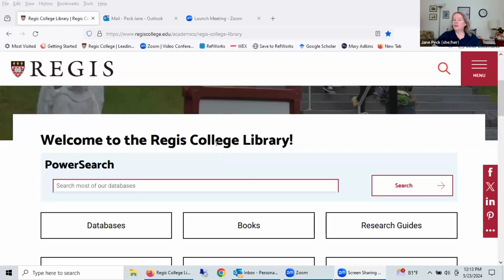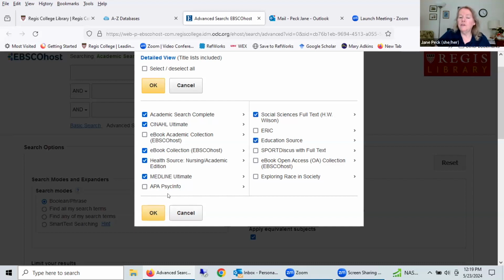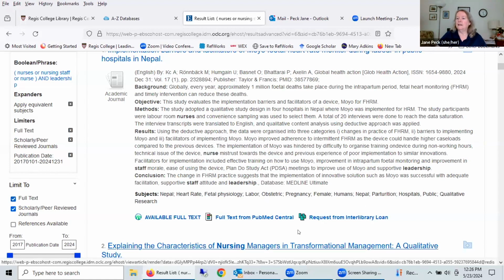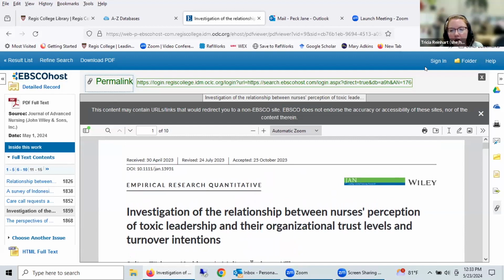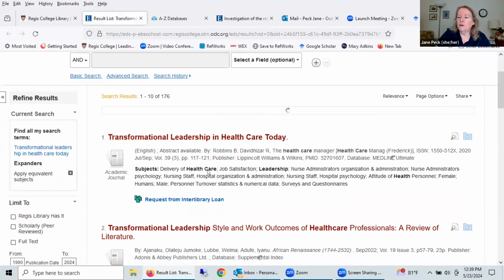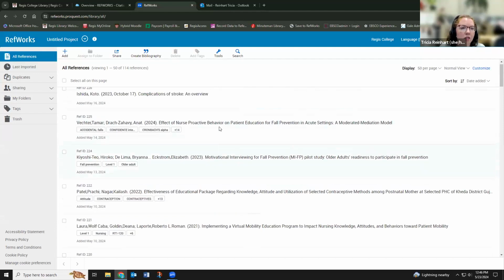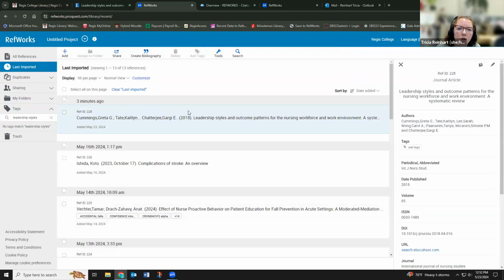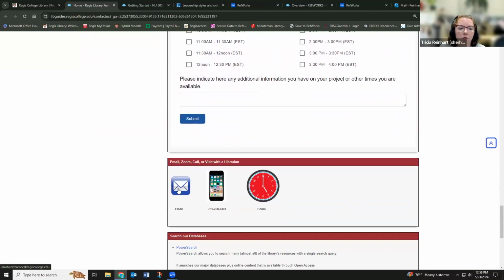Summer Term Library Resources Orientation 2024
Summer Term Library Resources Orientation
5.23.24 at noon EST